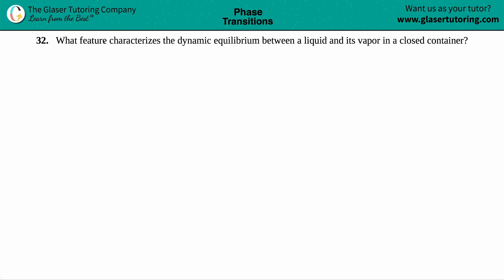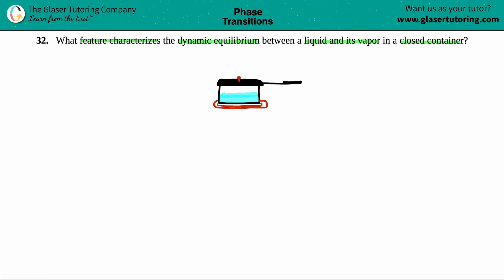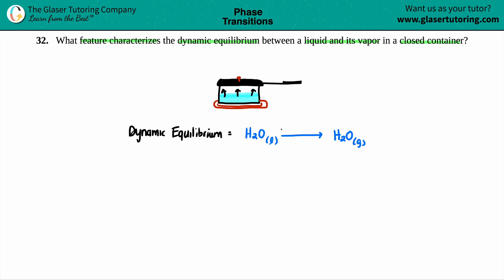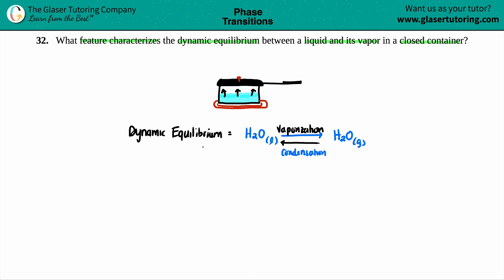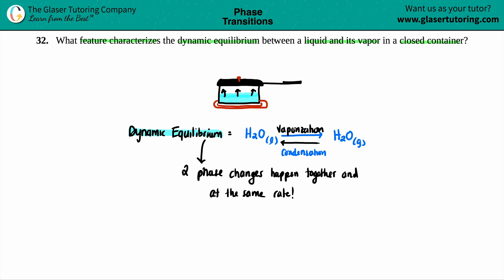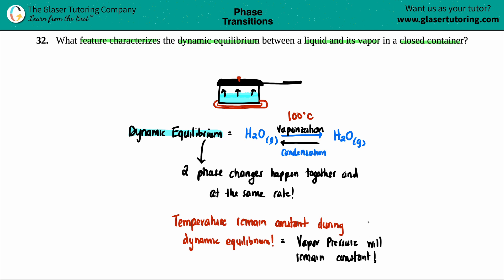10.32 | What feature characterizes the dynamic equilibrium between a liquid and its vapor in a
What feature characterizes the dynamic equilibrium between a liquid and its vapor in a closed container?